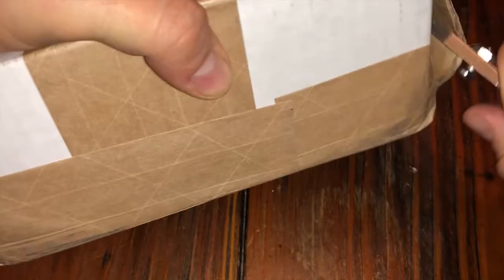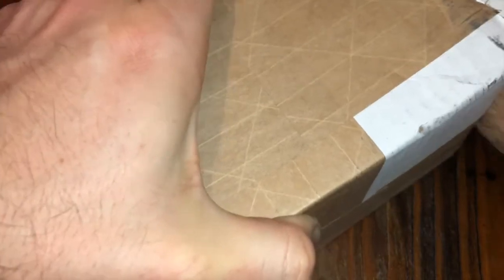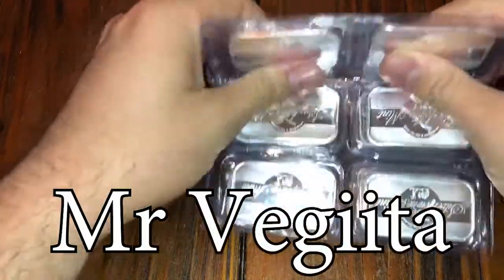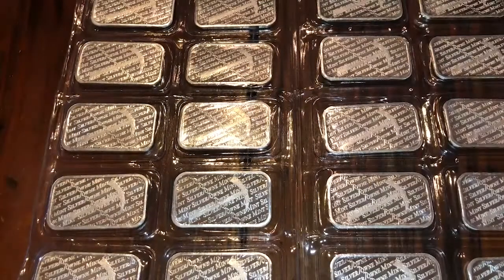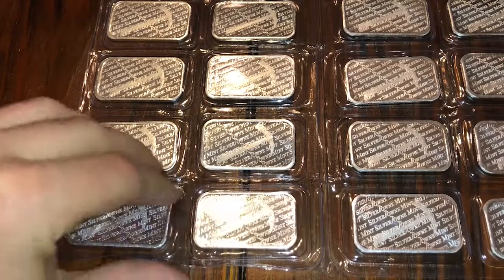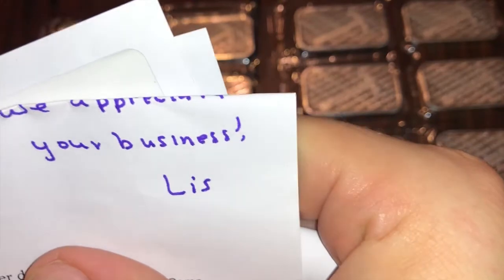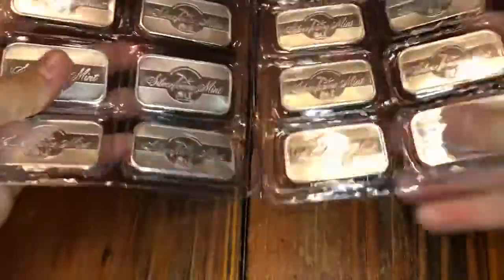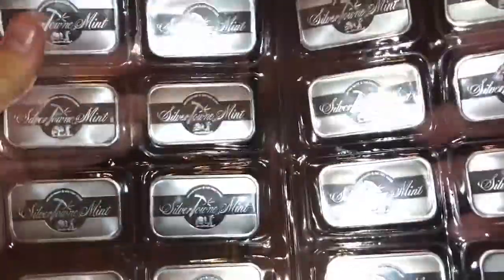Lets take a trip.... to SILVER TOWN! 20oz's! Ohhh Yaaa!!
Awesome unboxing from Silver Town!